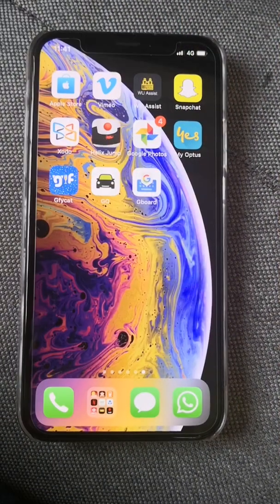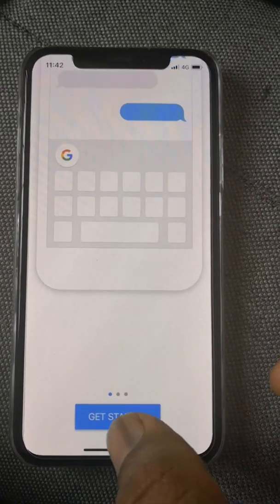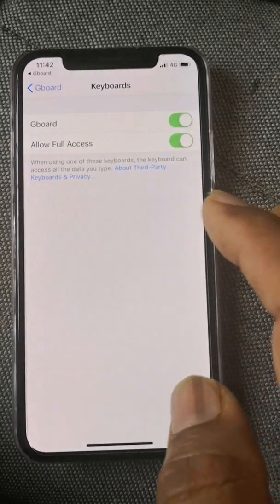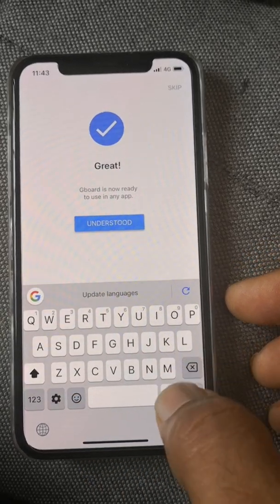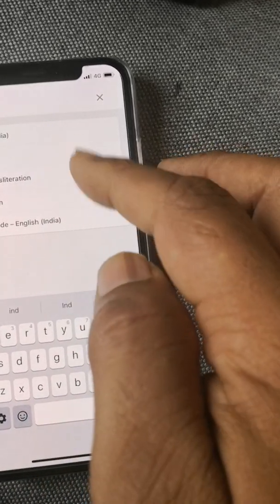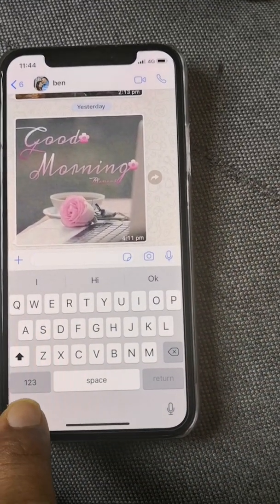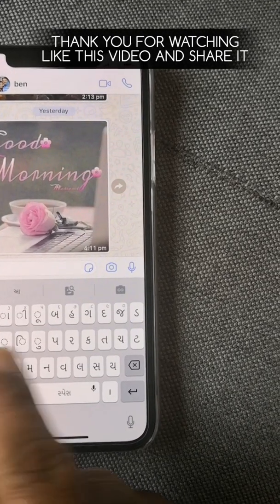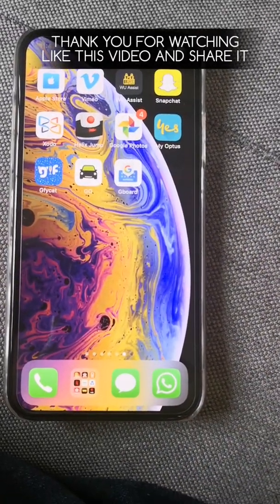Voice to text in iPhone iOS in WhatsApp message or anyother app.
ગુજરાતીમાં બોલો અને મેસેજ મોકલો. IPHONE TUTORIAL